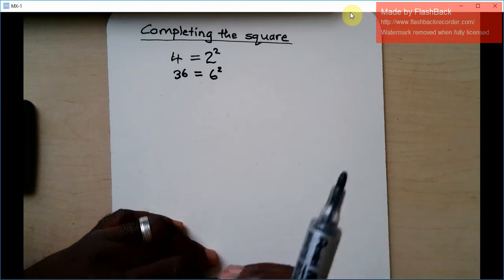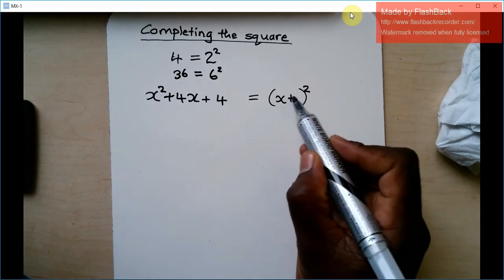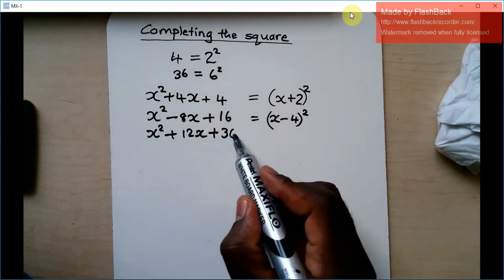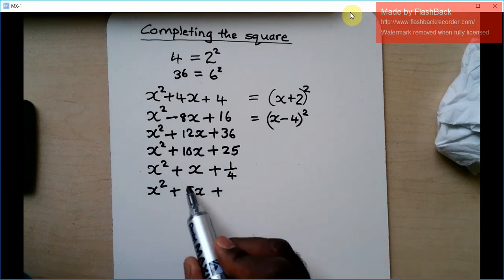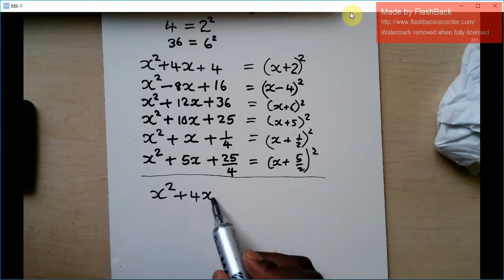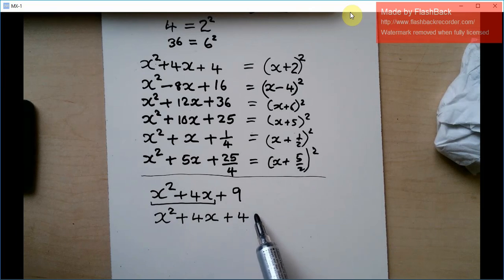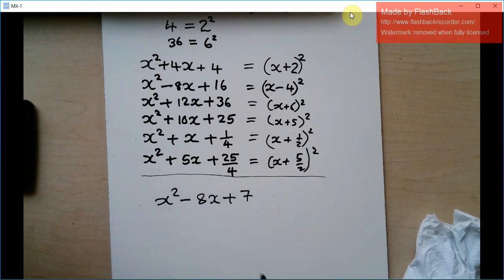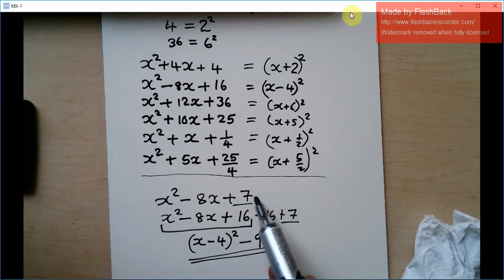Completing the square Basics